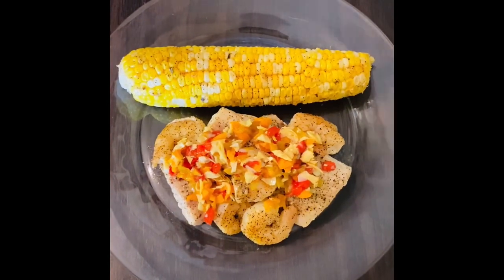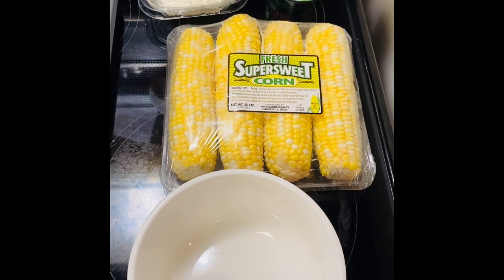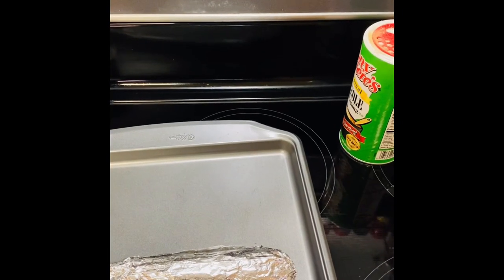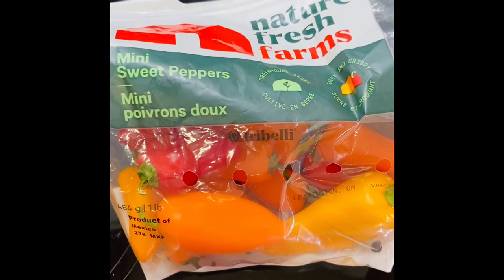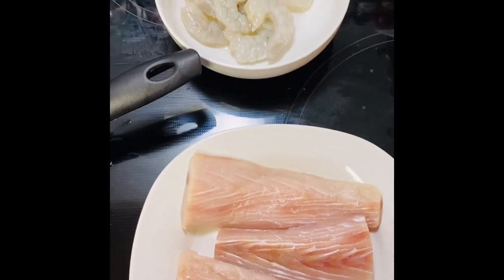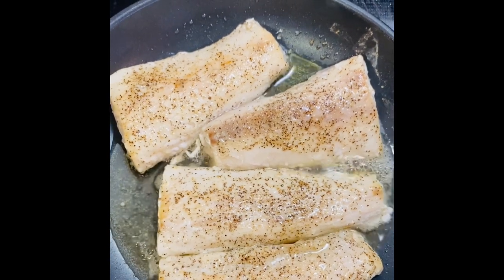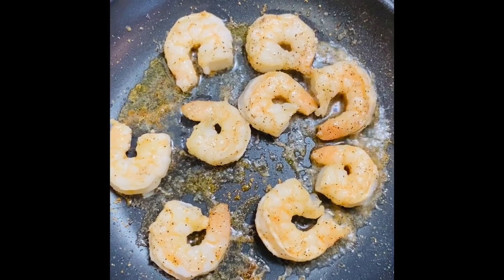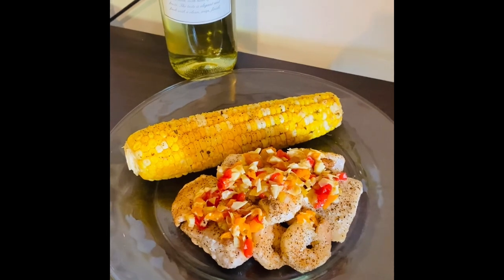MAHI AND SHRIMP WITH AN ARTICHOKE AND PEPPER RELISH, CAJUN CORN WITH GARLIC, BASIL, PARMESAN BUTTER!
FOODIE FOR HIRE! FOOD SERVICE! FOOD SERVICE! LOCAL DELIVERY! FOOD FOR THOUGHT!!